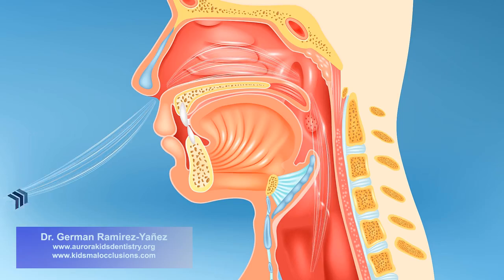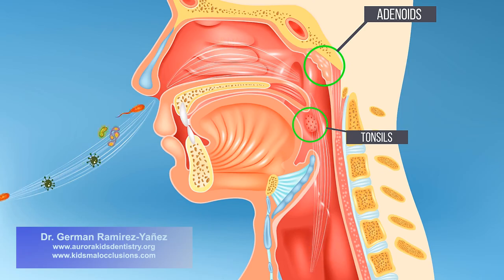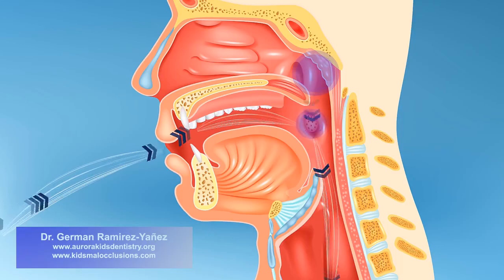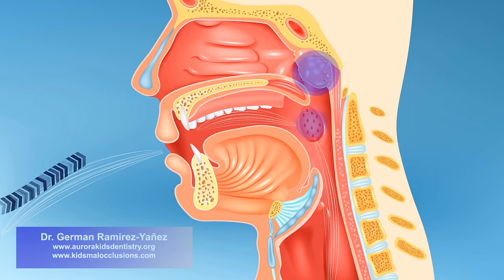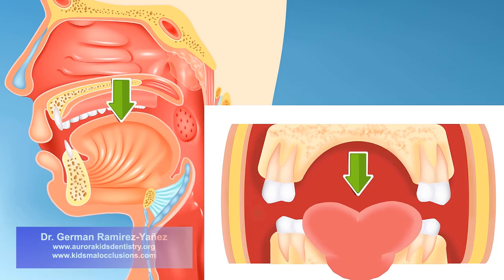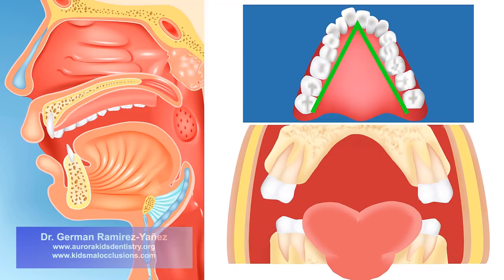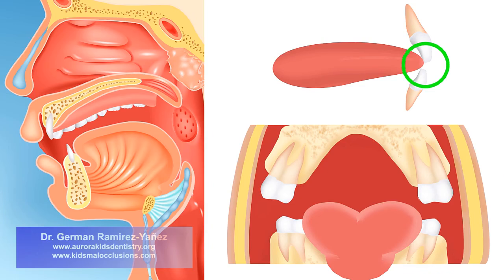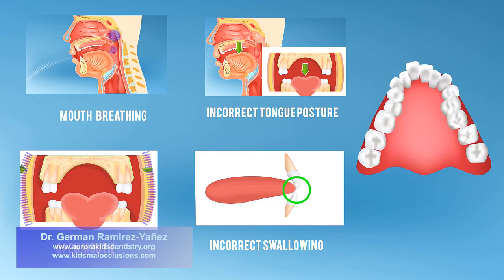Mouth Breathing in Children from Dr. German Ramirez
Dr. German Ramirez, a world expert in orthodontics and pediatrics, put together an amazing video explaining on patients develop crooked teeth and how this can be prevented and treated. Often times breathing is not evaluated and this video illustrates the importance of nasal breathing.